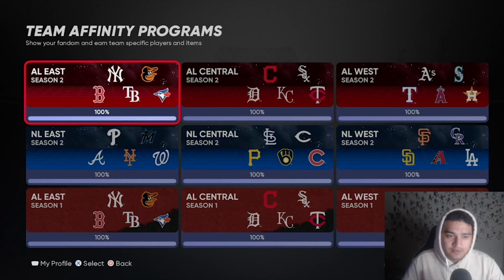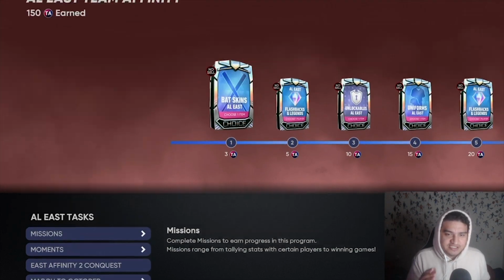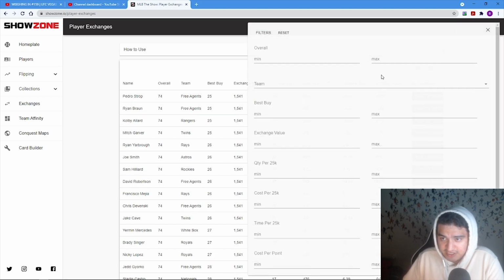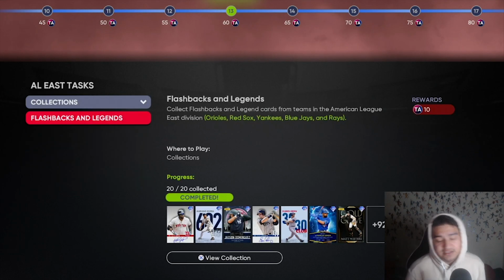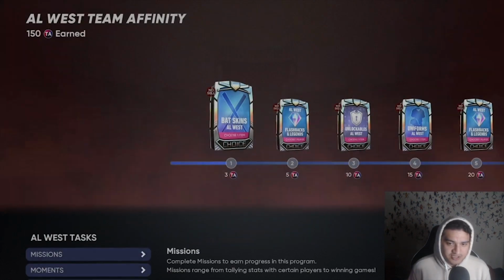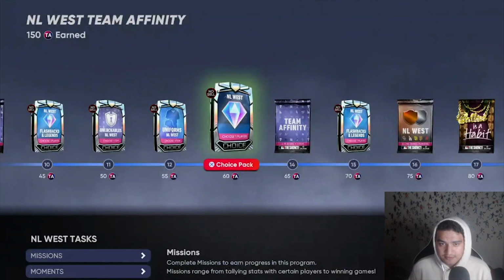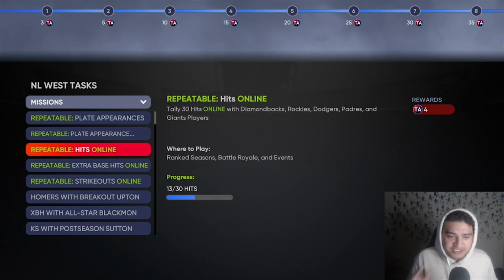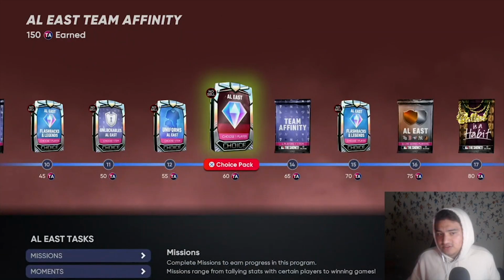The BEST Team Affinity 2 Cards! How To Do The Exchanges Cheap! MLB The Show 21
In this video I will share with you my opinion on the Best Team Affinity Season 2 cards to get and who are the best players for me in this season of Team Affinity. Also, I will show you guys how to do the exchanges cheap within 6k.